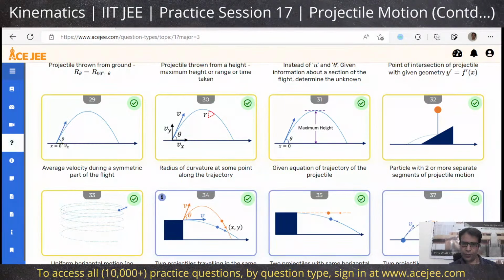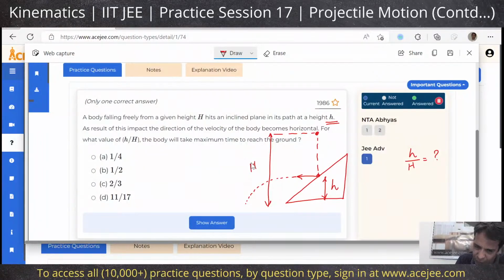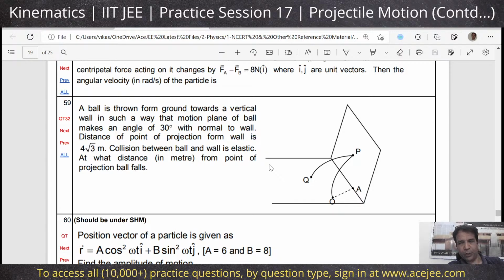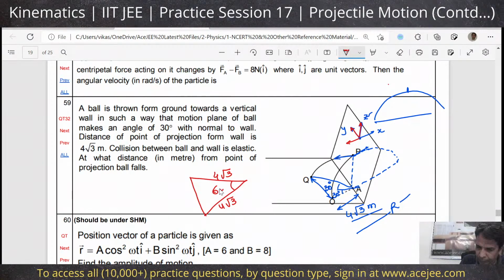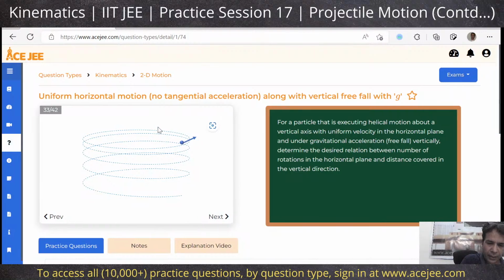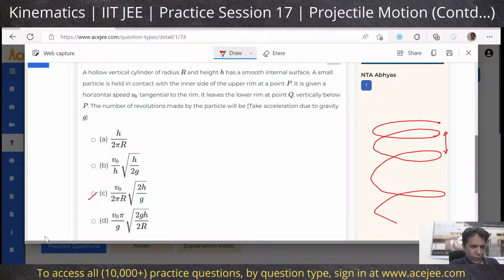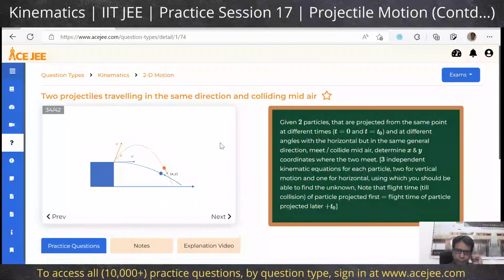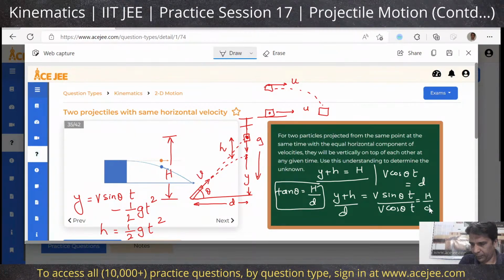JEE Advanced & JEE Main | Practice Questions | Kinematics Session 16 | Vikas Sir (IIT Delhi)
Focus : Projectile Motion involving 2 particles (Continued)